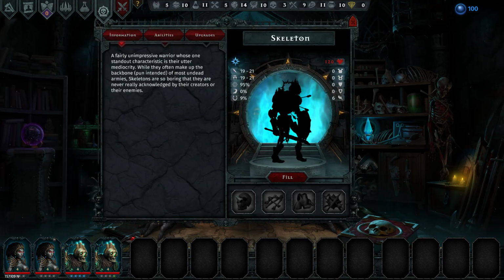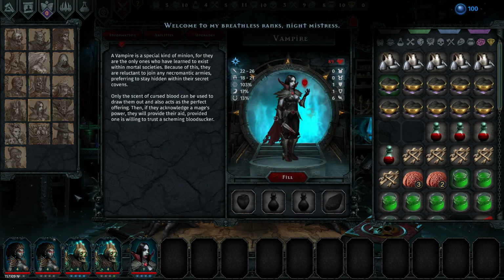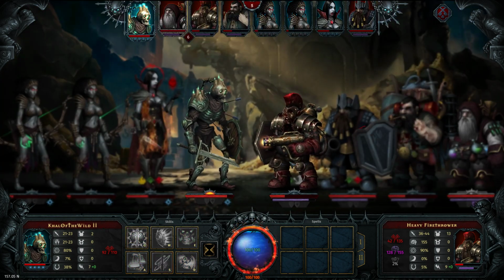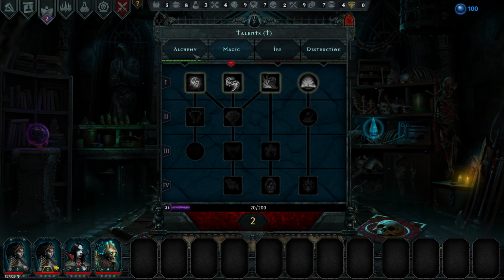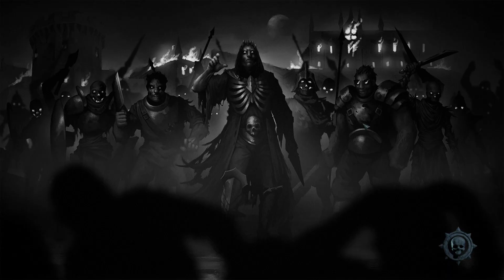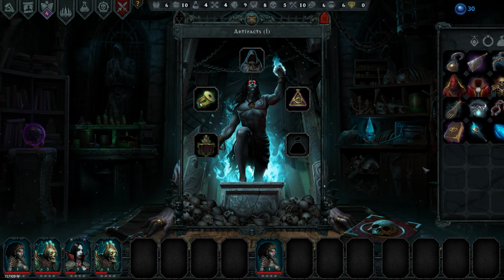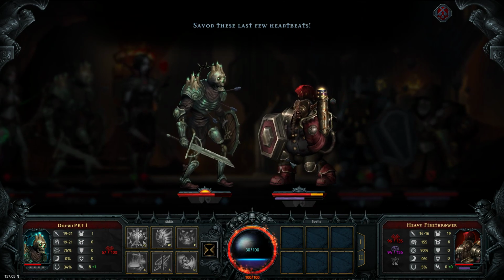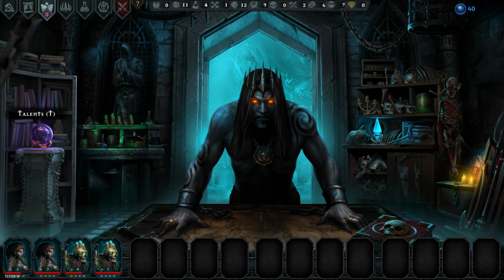Let's Play Iratus - Lord of the Dead: The 6 Billion Dollar Man Pt. II - Episode 26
Iratus: Lord of the Dead is a turn-based strategy RPG similar in vein to games like Darkest Dungeon. Playing the titular Iratus the Necromancer, you command hordes of the undead to defeat heroes, reaping their corpses for parts to assemble more minions. Developed by Unfrozen, the game is available from Steam